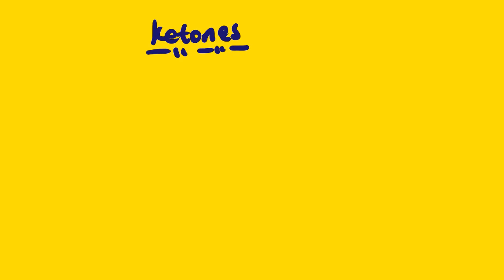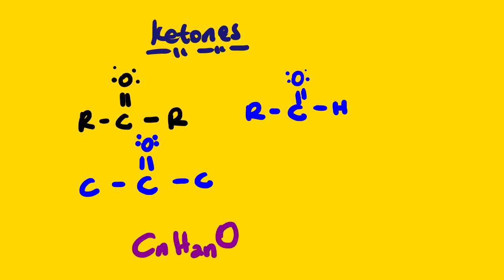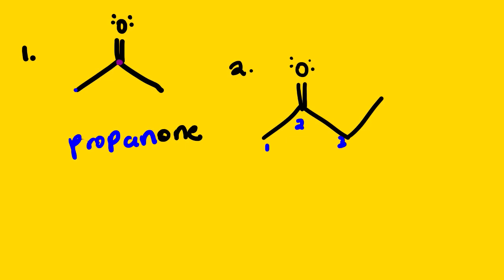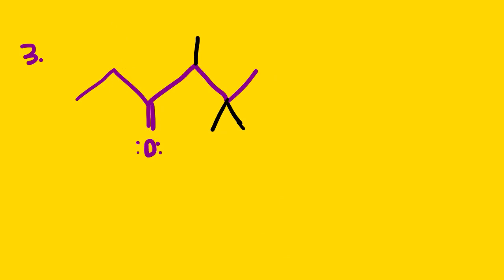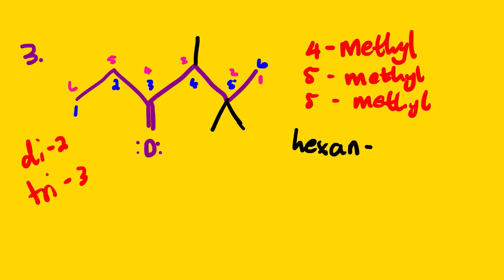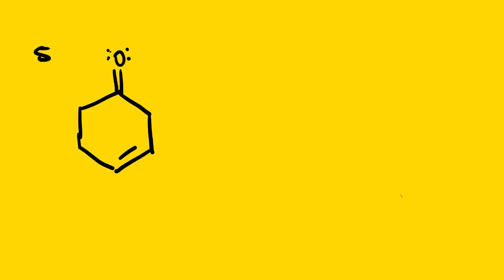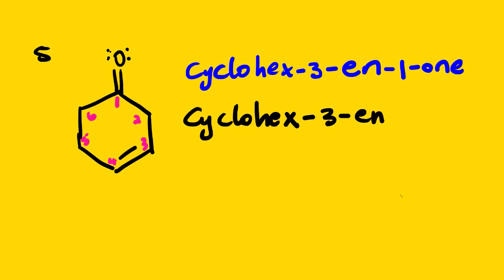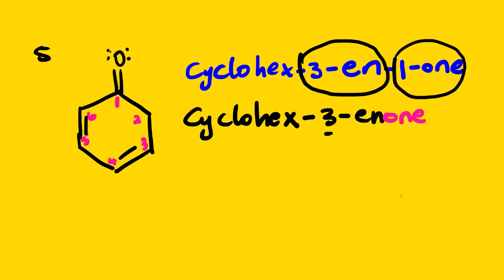KETONES INTRODUCTION CHE 1502 LESSON 101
IN THIS LESSN WE FOCUS ON THE BASICS OF KETONS AS ONE OF THE FUNCTIONAL GROUPS.